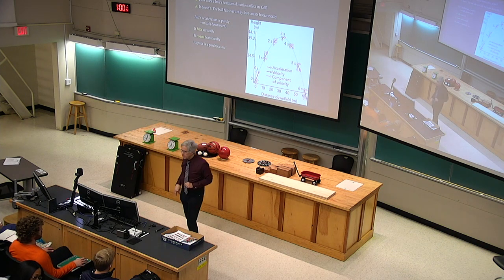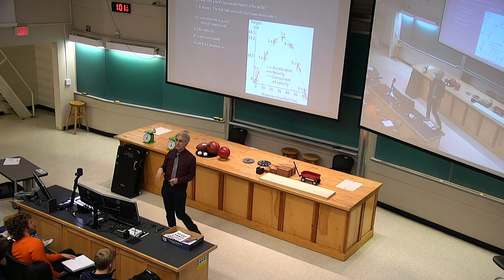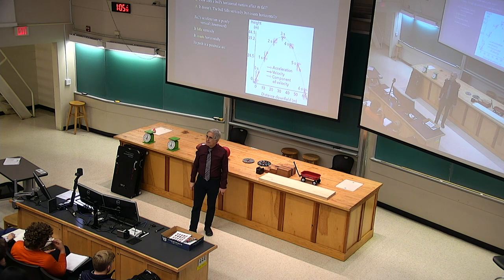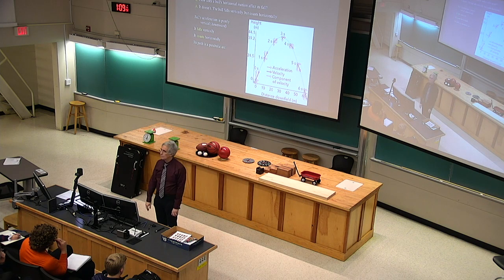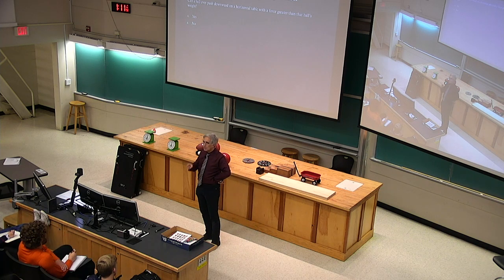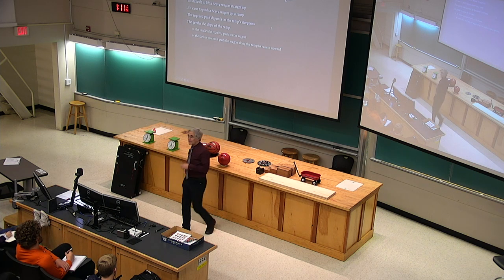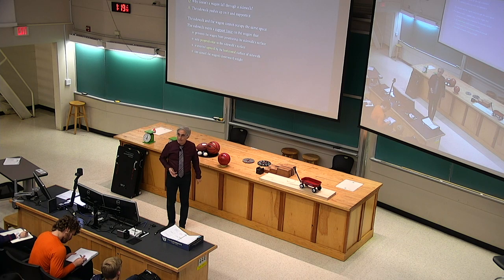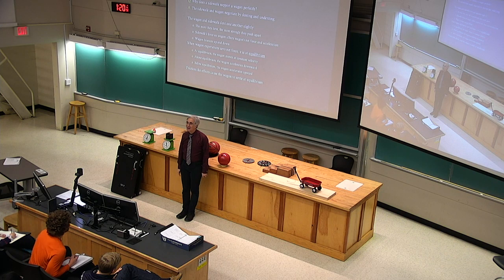20180124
How Things Work, January 24, 2018
PHYS 1060